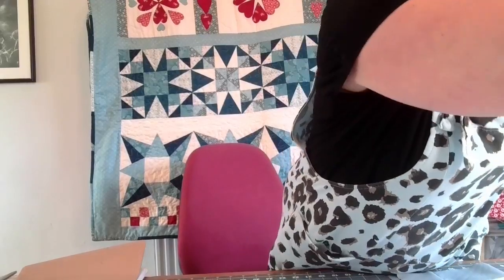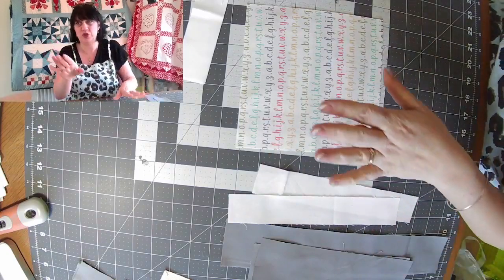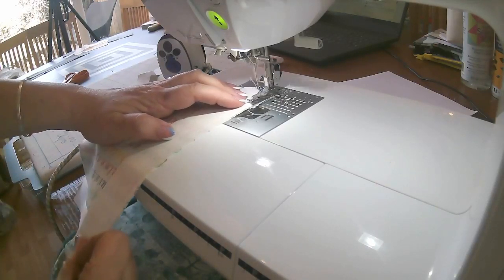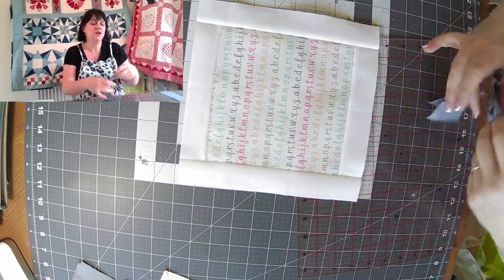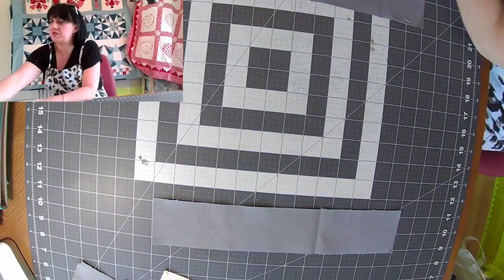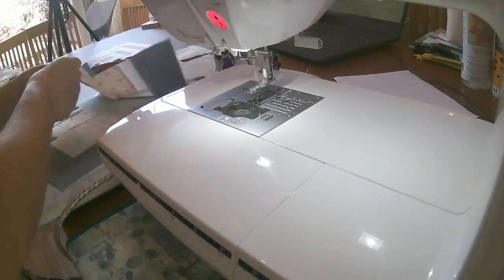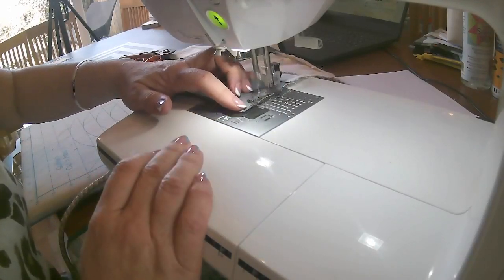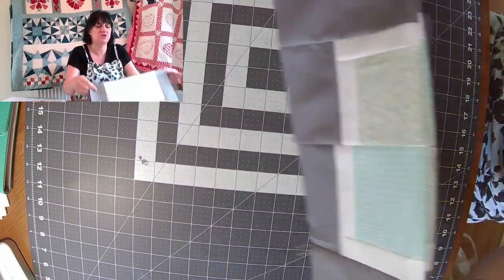Block of the Week - Squiffy Layers - 20/04/22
Join Sara as she shows you how to construct a squiffy layer block